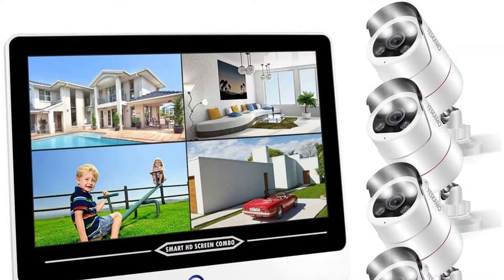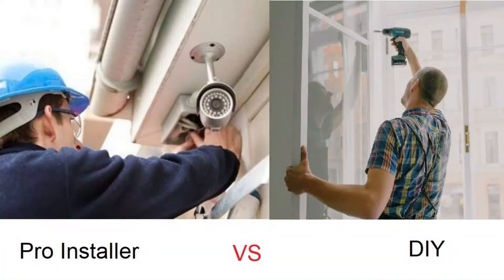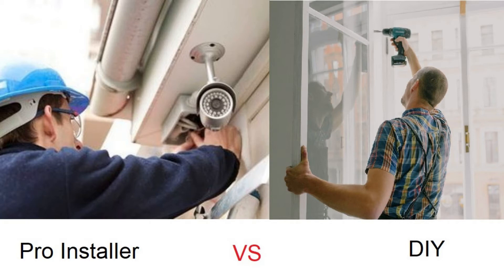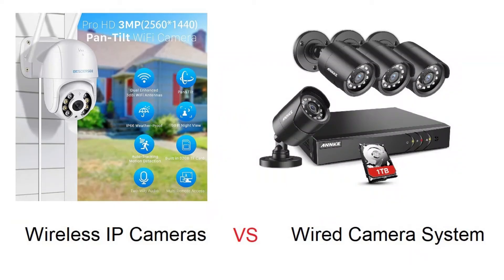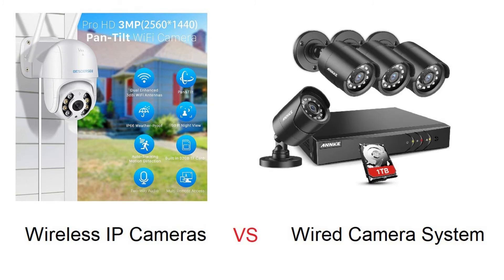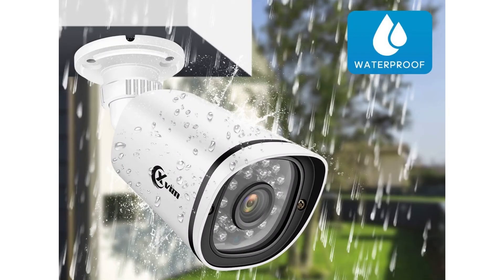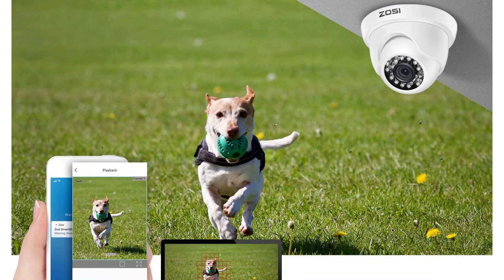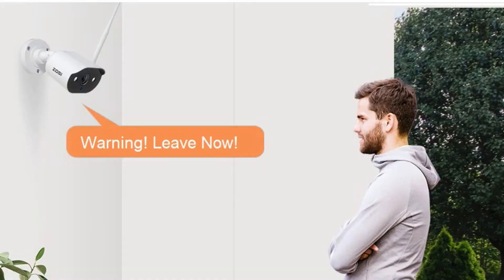8 Hidden Tips In Choosing A CCTV System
A US Army Officer’s Field Guide to Surviving a New Civil War
3 Naive Mistakes You’re Making That Put Your Family At Risk

A CCTV surveillance system is your YOUR FIRST LINE OF DEFENSE against intruders to your home. They are a serious deterrent to potential criminals and keep them at bay and keeps you and your family safe. In addition, a CCTV system is also able to provide you with real-time monitoring in your home.

Here are 8 tips on how to choose a CCTV surveillance system.

1. Hiring an installer or DIY. Although DIY systems are much cheaper and widely available, it can be quite a hassle to install them on your own. You will need a proper set of tools such as drills, screwdrivers, pliers, and a least a couple of days to install the cameras. If you live in a small apartment and only require a simple installation, this may be a straightforward task, but if you live in a house, this may not be the best option.
If you need a more sophisticated CCTV system, hiring an installer is advisable because the installation requires some planning and possibly a team of 2 to 3 installers.
Consider your options carefully before purchasing your system.

2. Wired or wireless
If you have a new home undergoing remodeling a wired CCTV system is better because it has minimal interference and you can easily conceal the wires in the walls. However, for existing homes, it may be difficult to install a wired system without messing up the house. A wireless CCTV system such as IP cameras may be the only option. IP cameras allow you to have the option to plug into your existing IP system or to use the WIFI of your home. However, some wireless security system has been known to be quite sensitive to surrounding electrical interference and may be prone to hacking.
3. Infrared Night Vision
Infrared security cameras have the capability to capture video in low light and no light (0 Lux) areas. Infrared cameras are especially useful in outdoor areas such as your garden or garage during the night.

4. External weatherproof cameras.
If you plan to install CCTV cameras outdoors, ensure that they are weatherproof and waterproof to a rating of IP67. IP67 products are 100% protected against solid objects like dust and sand, and it has been tested to work for at least 30 minutes while under 15cm to 1m of water.

5. Camera Resolutions
Your CCTV camera must have at least a 720p HD video resolution at 25 frames per second frame rate to ensure that the recorded video is smooth and clear. Ideally, a 1080p Full HD resolution is preferred although this resolution will take up more storage space.

6. 2-way audio.

CCTV cameras with 2-way audio are equipped with a mic and speaker. You can speak and listen to anyone from your cameras, and it is a good way to warn off potential intruders.

7. Smart home integration.
Some CCTV system allows you to integrate with your existing smart home system. For example, if your camera detects an intruder, it can trigger your smart home floodlights to switch on immediately to scare them away.

8. Pricing
The pricing for a CCTV surveillance system ranges from a  few hundred dollars to then of thousands of dollars. Do not always select the cheapest but choose the one that has the features you are looking for. Frequently, an expensive system includes many features that you do not use.